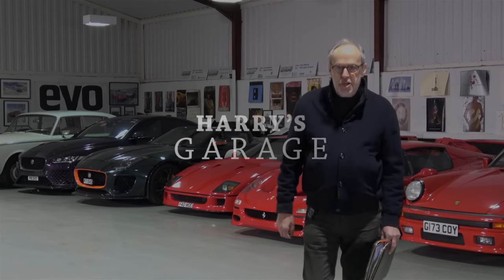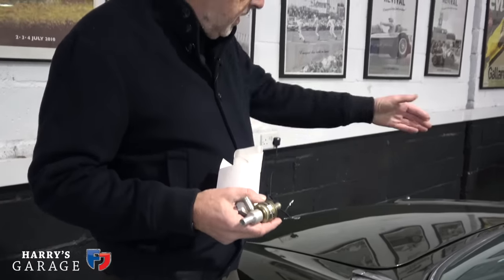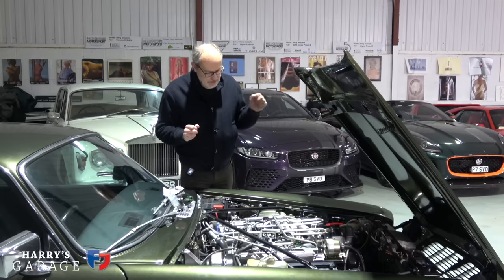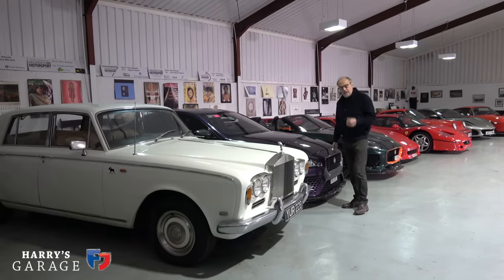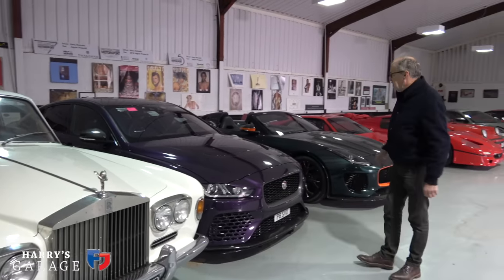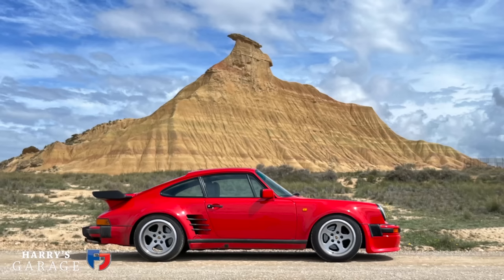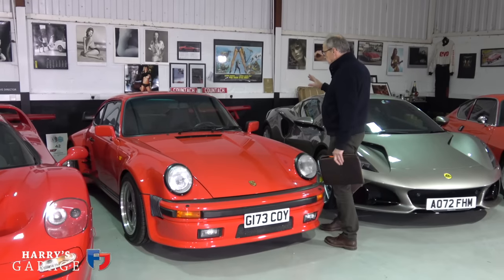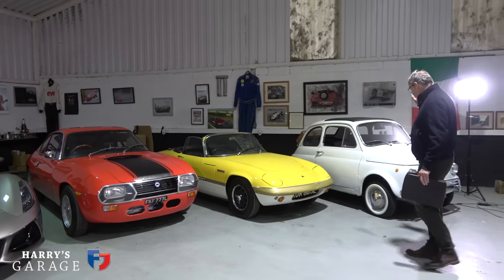Harry's Garage 2022 round-up. The highs & lows plus all the costs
2022 was a busy year in the Garage with two new cars arriving and three bikes leaving but it was the number of breakdowns that was the big surprise in 2022, as this video explains.